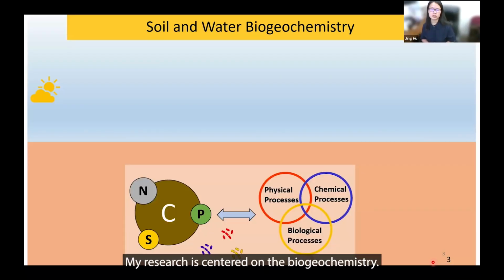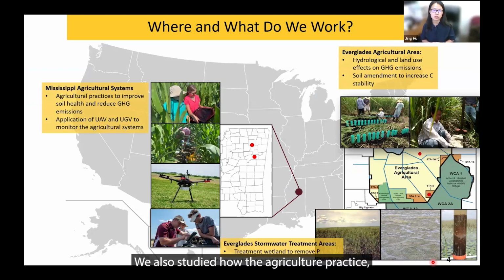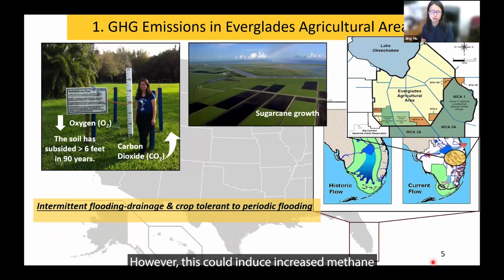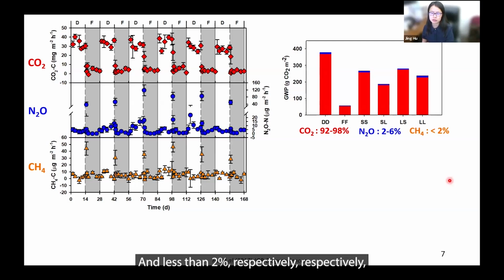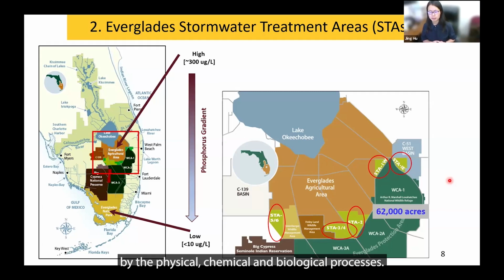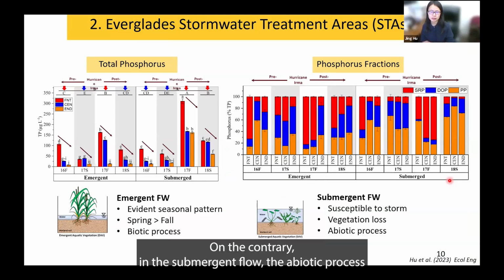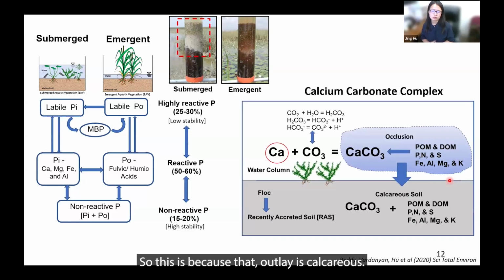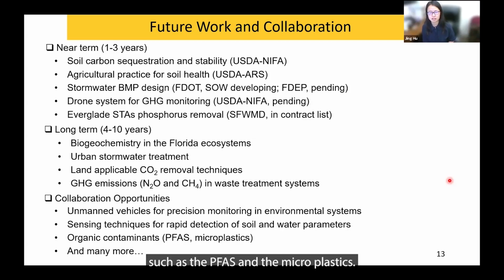Jing Hu, Ph.D., UCF Department of Civil, Environmental and Construction Engineering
Jing Hu, Ph.D. presents "Biogeochemistry in Managed Soil and Water Systems for Mitigating Greenhouse Gas Emissions and Improving Water Quality." She shares her work in biogeochemistry, using nature-based solutions and ecological engineering to mitigate greenhouse gas emissions and enhance water quality. Zoom-cast on Nov. 1, 2024. Produced by the College of Engineering and Computer Science, University of Central Florida, Orlando.